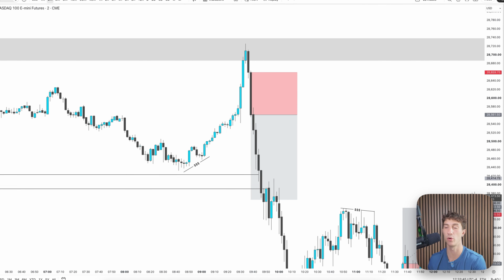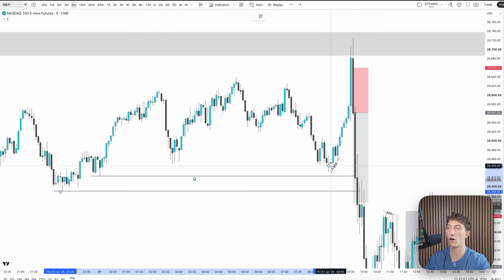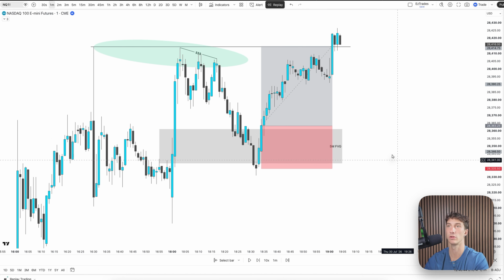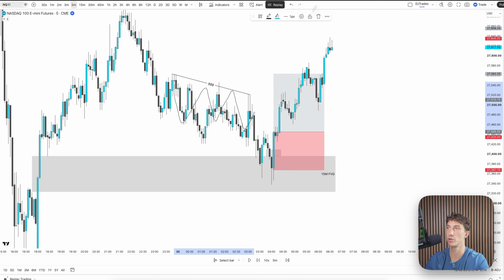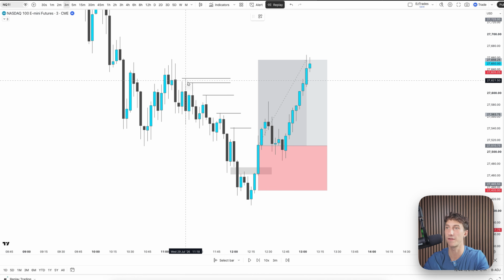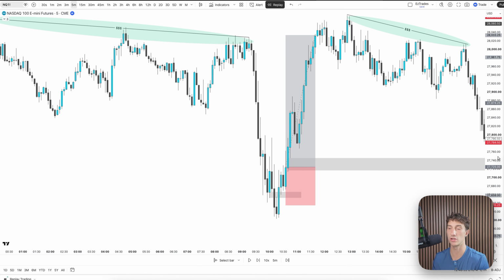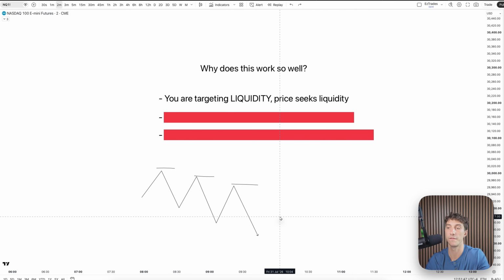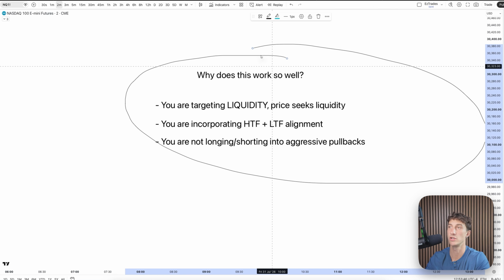LRL + iFVG = Gold Standard Trading Strategy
Combining low resistance liquidity with higher timeframe delivery and an iFVG entry trigger is literally the only system you need.  This model had a 100% win-rate last week across various trading sessions when following these rules.

Unlock the indicators I use to trade with zero hesitation & trade with me live

In this video you'll learn:

• The only trading strategy you'll ever need
• How to use HTF delivery
• What LRL looks like
• The "perfect" entry trigger
• The indicator that automates this

0:00 Intro
0:58 Trade example 1
1:44 Trade example 2
2:39 Trade example 3
3:29 Trade example 4
4:09 Indicator that automates this
4:39 Trade example 5
5:24 Trade example 6
5:56 Trade example 7
6:22 Trade example 8
6:53 Why this works so well
8:51 Conclusion